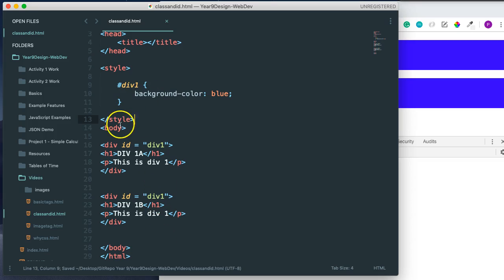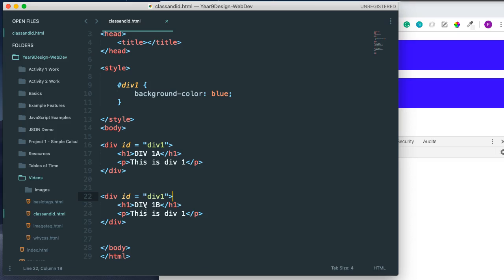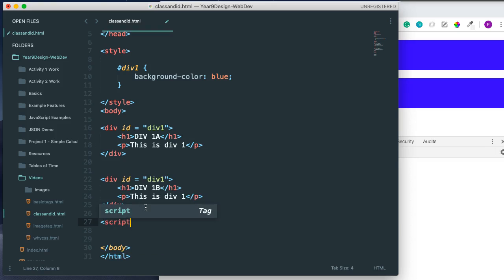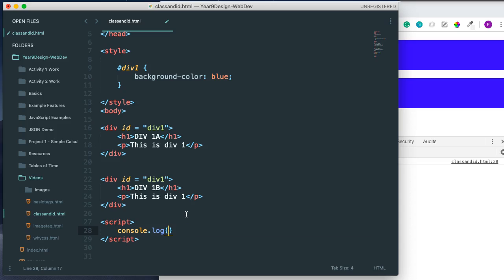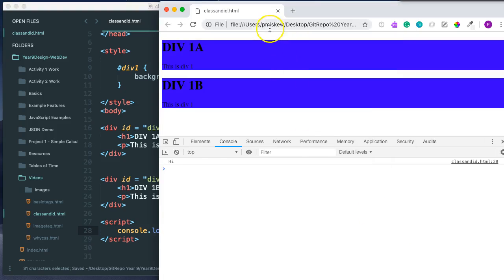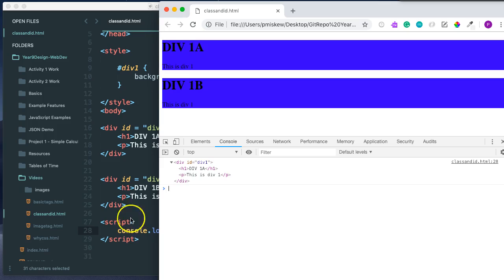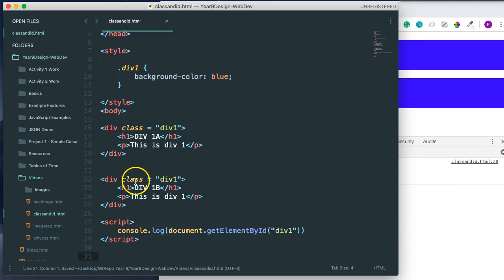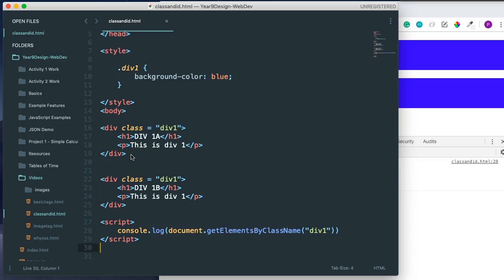Web Basics - Class verses ID - Why it is bad